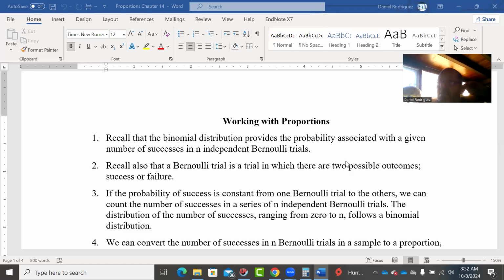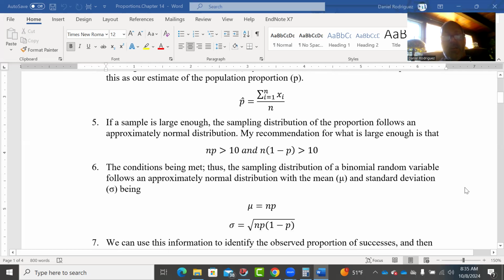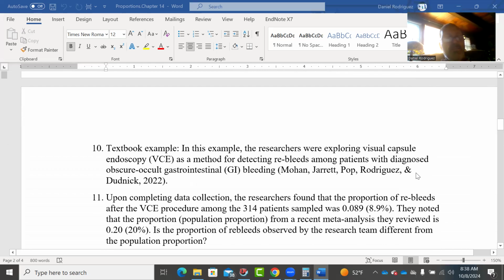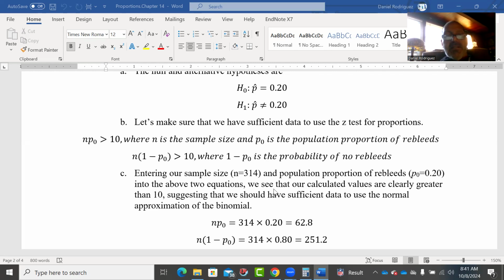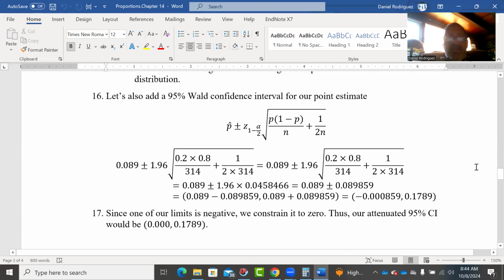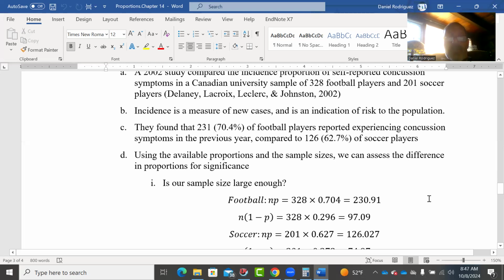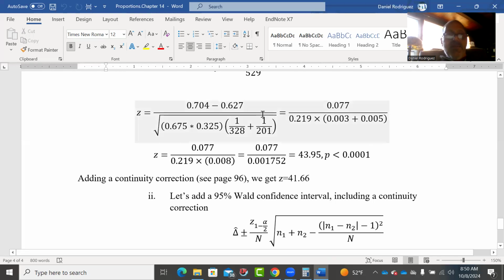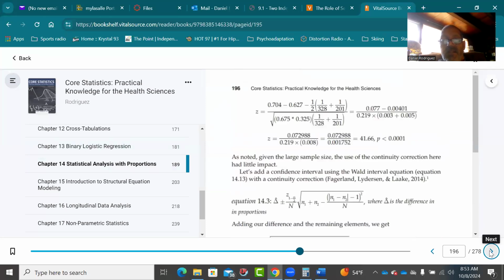Introduction to working with proportions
Here's content from chapter 15 of Core Statistics: Practical Knowledge for the Health Sciences